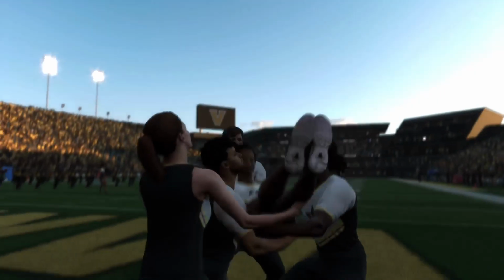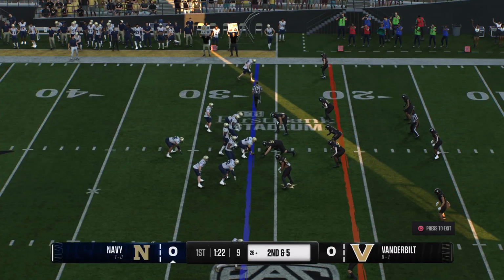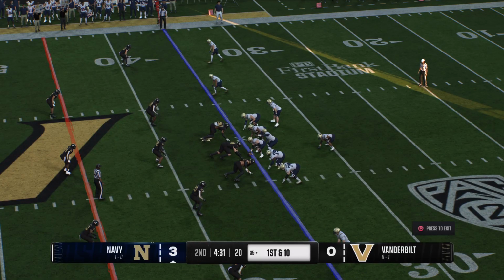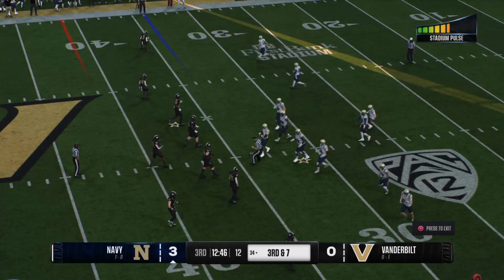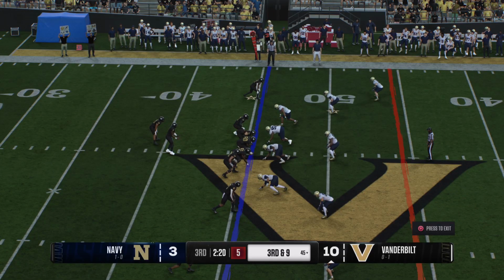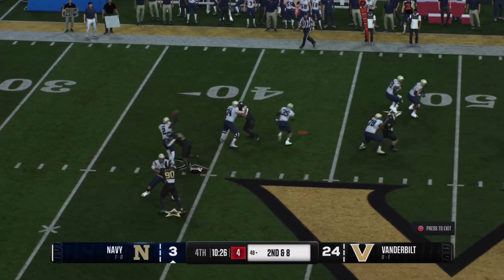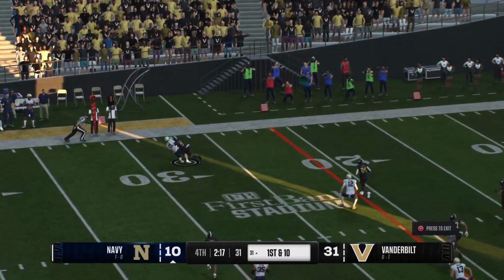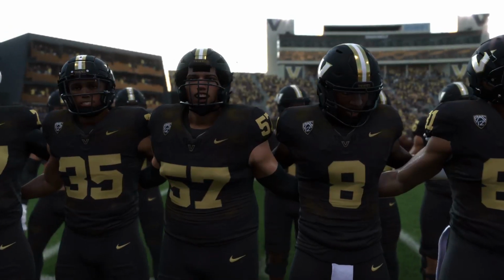Game 14 and 91 Harmon Rabb Jr's and Michael Lee's career: Navy @ Vanderbilt September 6, 2031